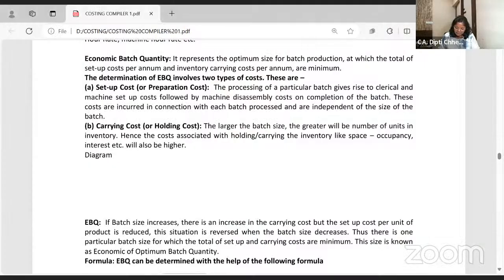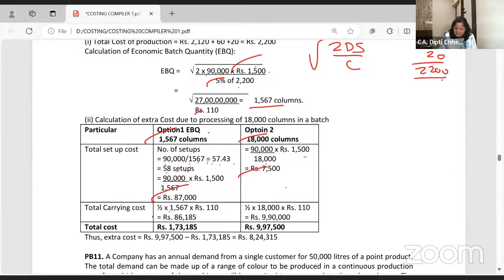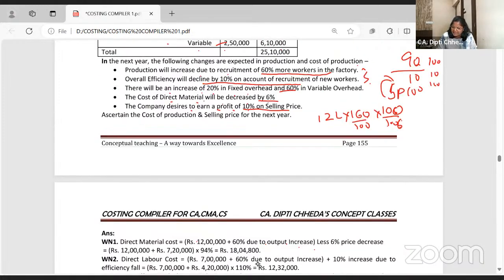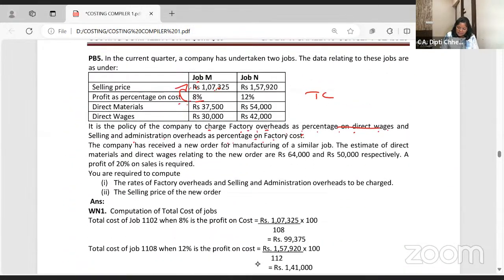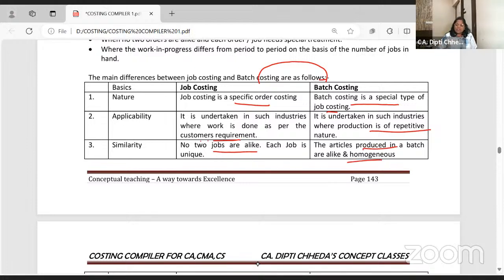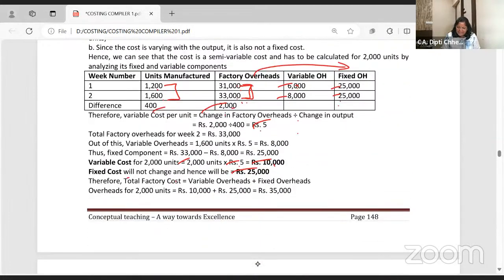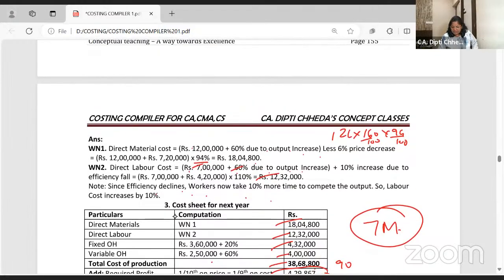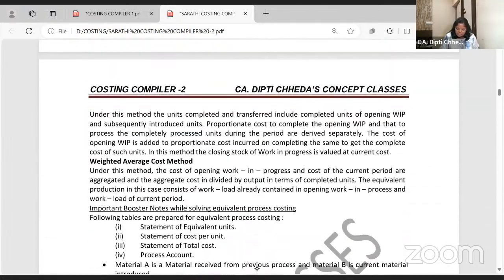5 JOB & BATCH COSTING ONE SHOT REVISION LECTURE